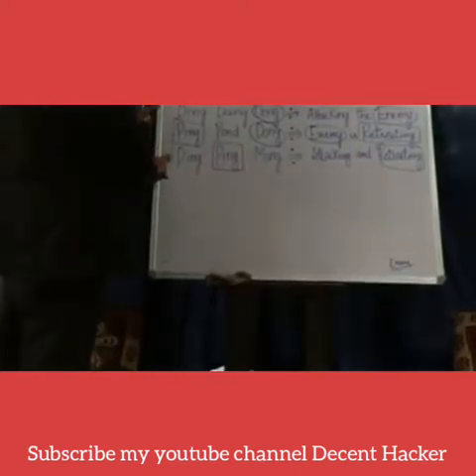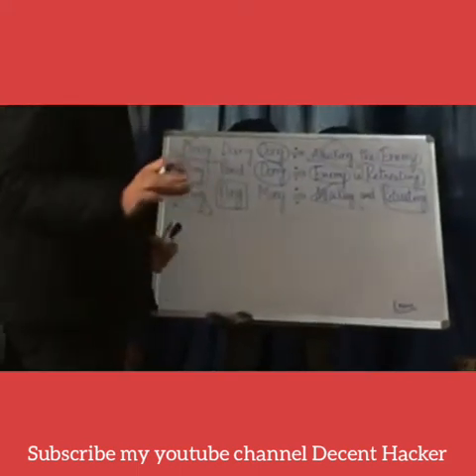Coding decoding by mr rouf sir part 2 jkssb aspirants